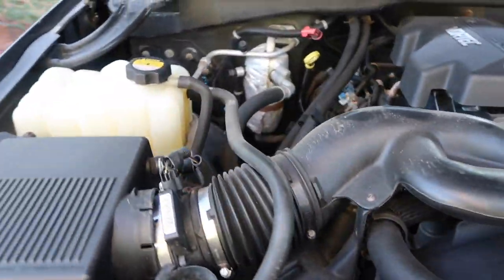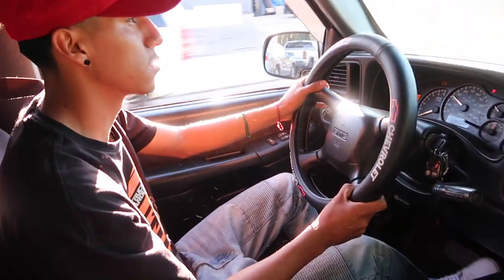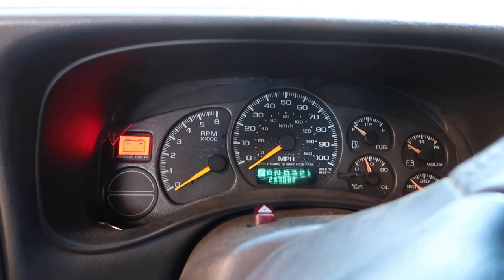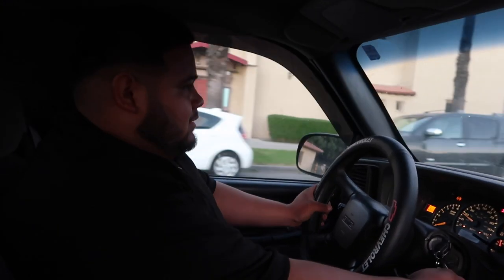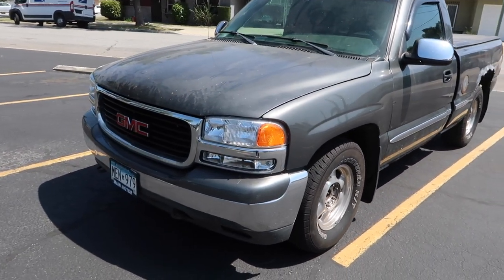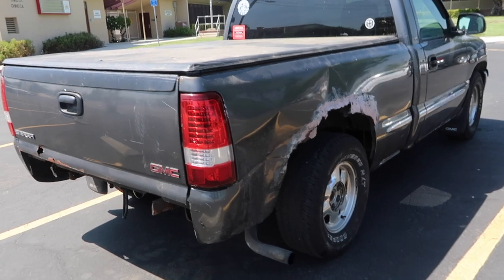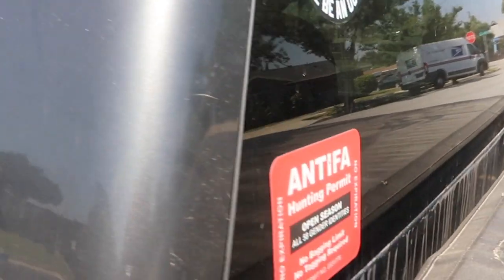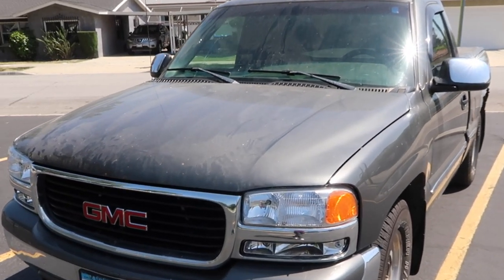I BOUGHT A NEW TRUCK !!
BUY YOUR MERCH 👇🏻